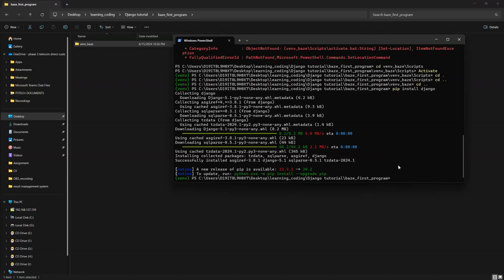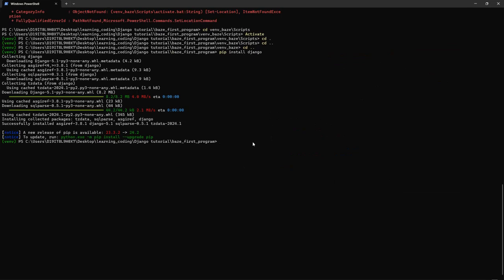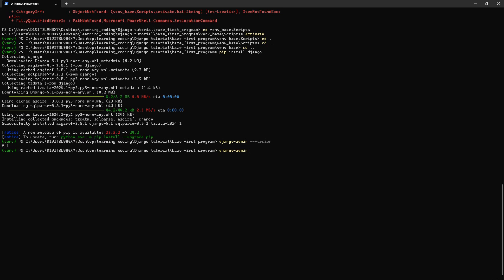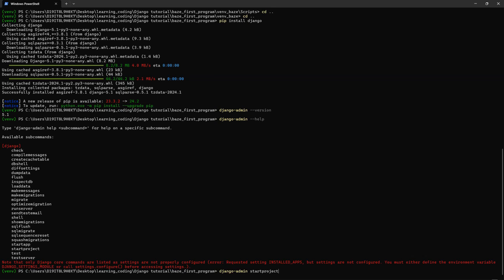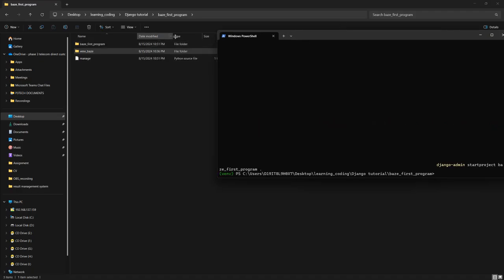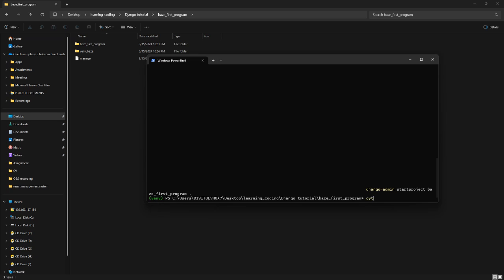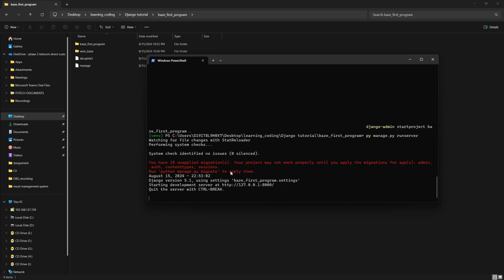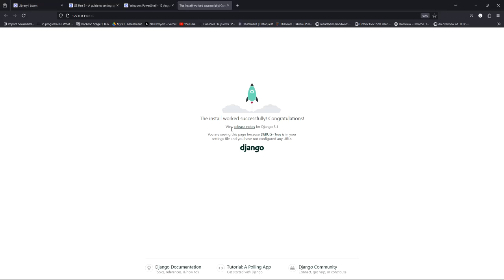Part 7 - A guide to creating a Django project